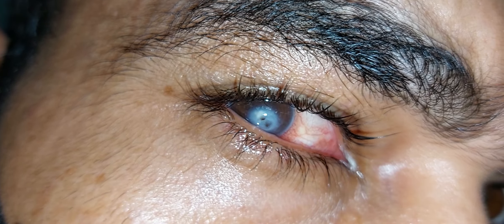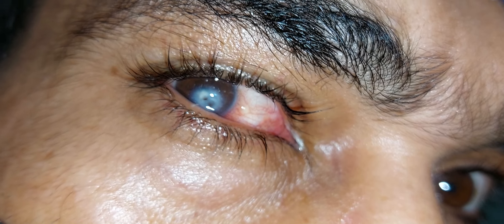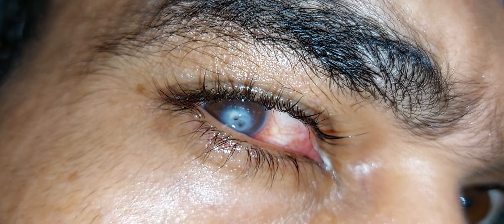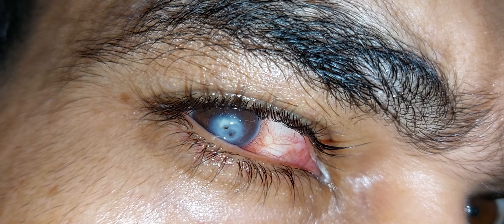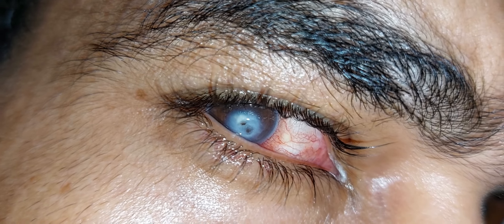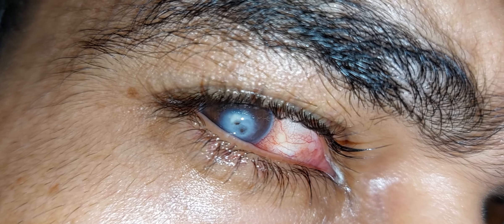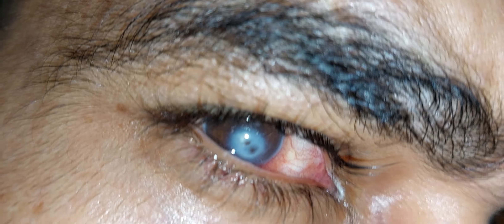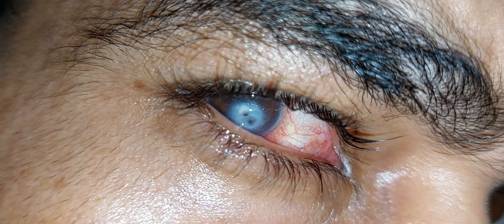Adherent leukoma iris plugging corneal perforation restoring AC